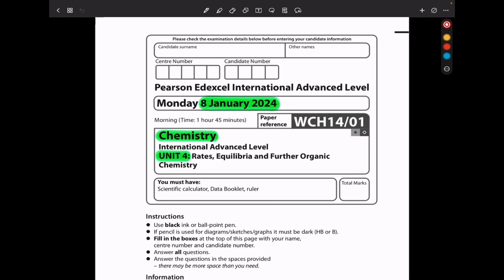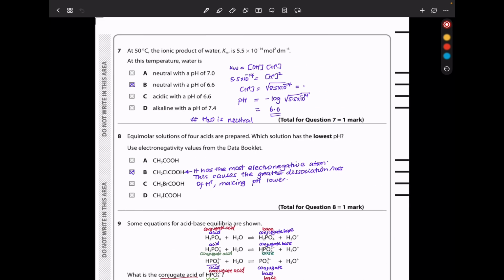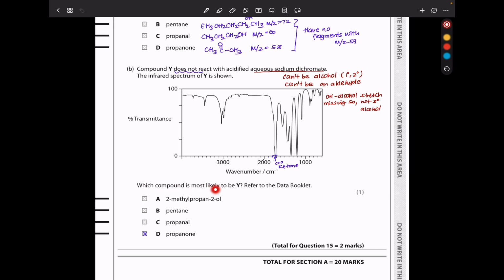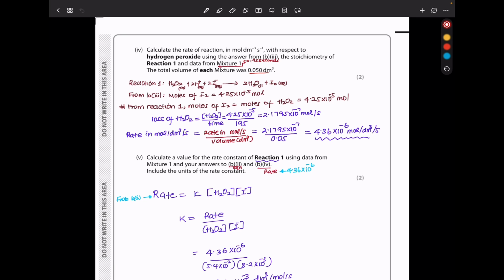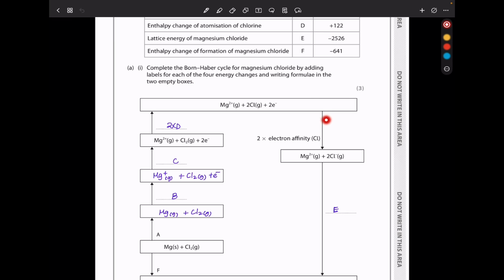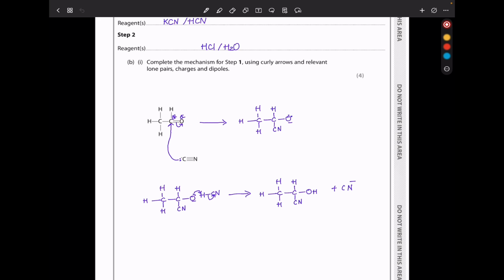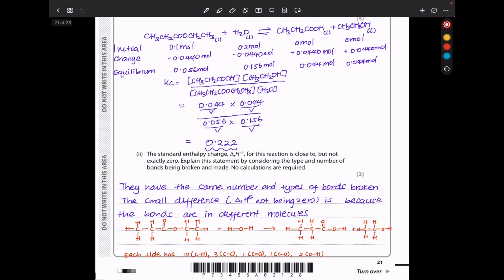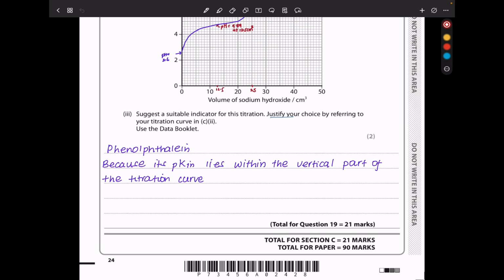A level | Chemistry | Unit 4 | January 2024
This is a walkthrough video of the A level chemistry unit 4 by Pearson Edexcel.